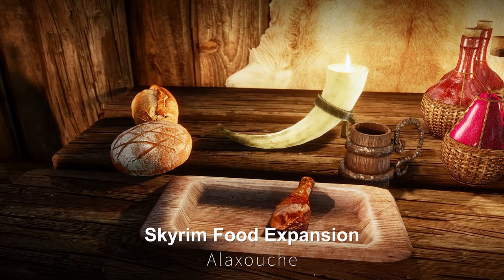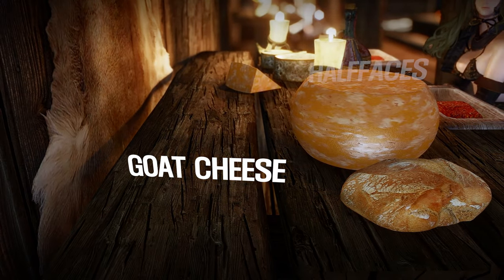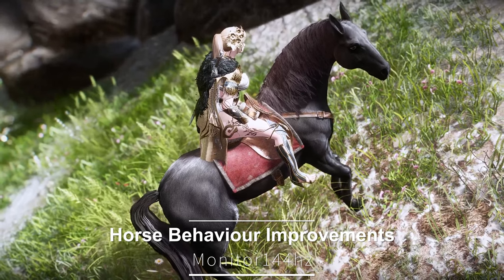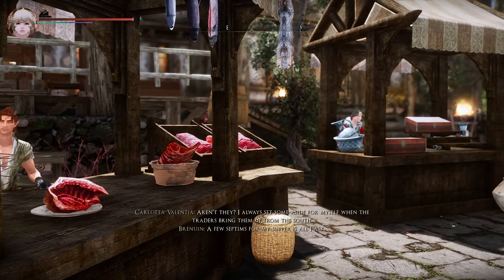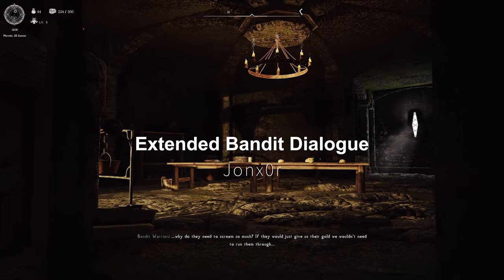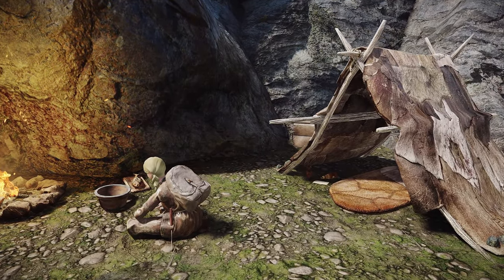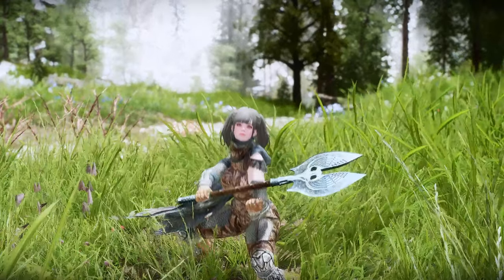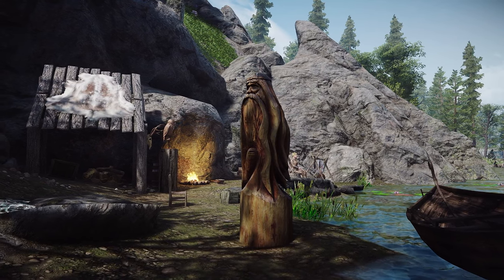12 Must-Have New Skyrim Mods:Enhance Your Visual, Environment, Character More I March 2024 Chapter 2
I. PRESET
🔴 AR Babette Racemenu Preset

II. CHAPTER
00:00 Intro

00:21 1. VISUAL
00:24 Skyrim Food Expansion

00:57 High Quality Ivy Replacer - Base Object Swapper

01:31 Halffaces - Goat cheese

01:58 Rally's Noble Furniture - Base Object Swapper

02:27 2. GAMEPLAY
02:32 Horse Behaviour Improvements

03:18 Subtitles

03:57 MAGECORE - hdt SMP (CBBE 3BA)

04:43 Extended Bandit Dialogue

05:21 WiZkiD Hunter's Camp Overhaul

05:55 3. ANIMATION
06:00 Stormcloaks Bikini armor 3BA HDT-SMP - Tawoba add-on

06:24 Granblue Fantasy Relink-great axe moves collection

06:58 ADXP I MCO WoLong Fist

07:28 OUTRO